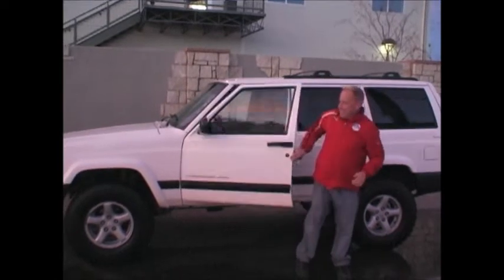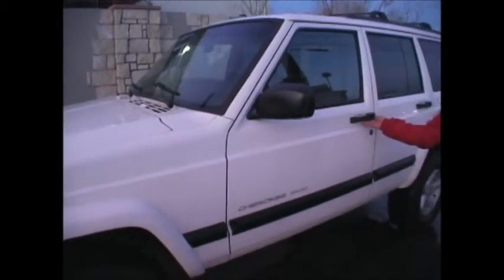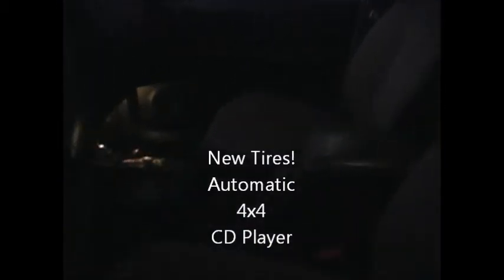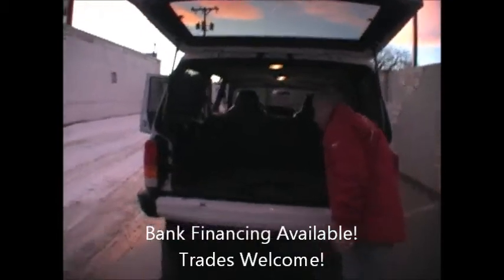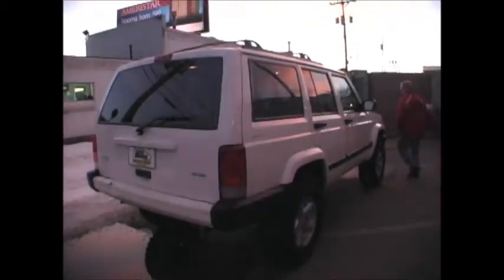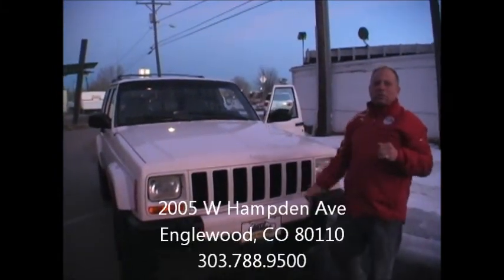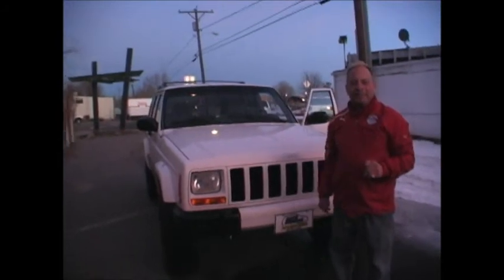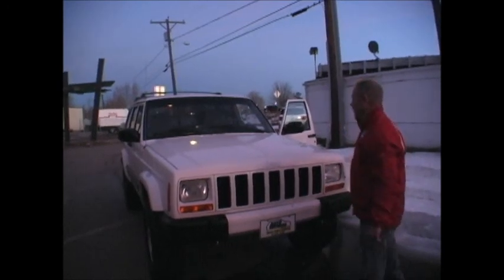2001 Jeep Cherokee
Perfect vehicle for your teen driver...Keep them safe in the Colorado winter, keep them cool with their friends!  Clean vehicle history report, recent inspection, super clean interior and runs great!  These Jeeps do not last, so hurry in today!